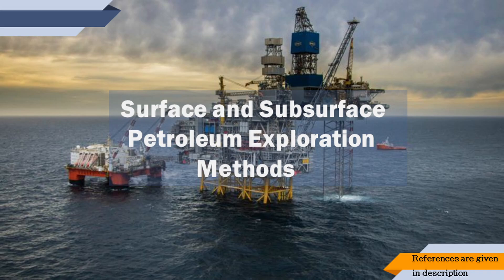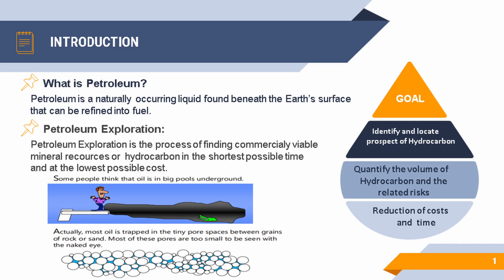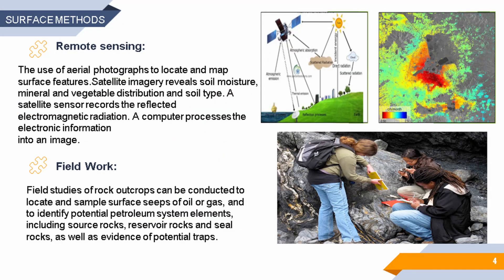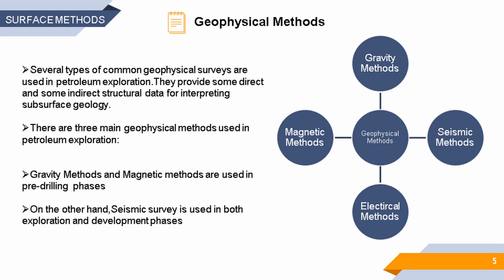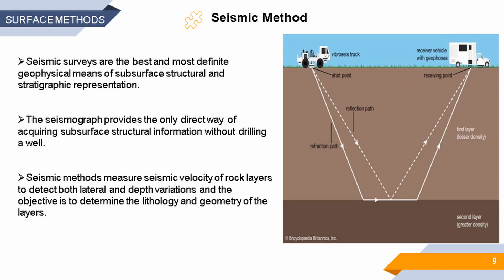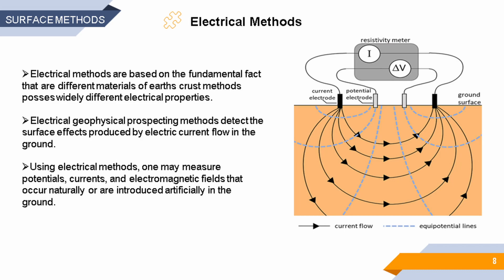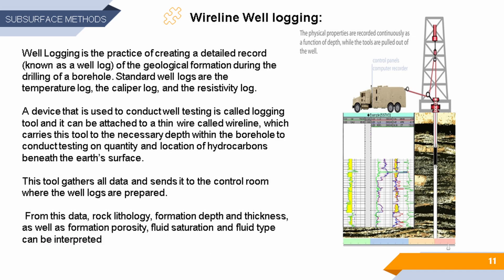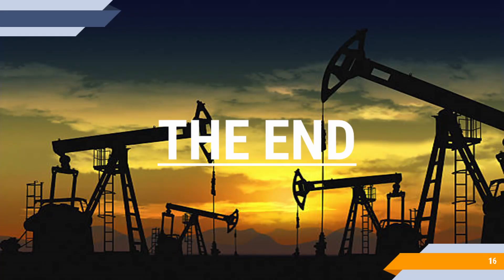Surface and Subsurface Petroleum Exploration - Geophysical Method , Wireline Well logging, Drilling